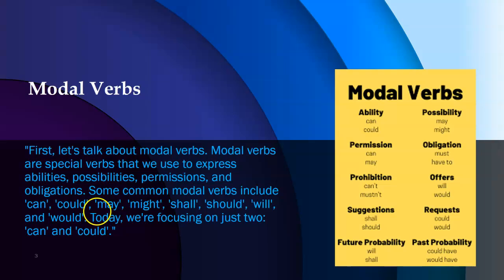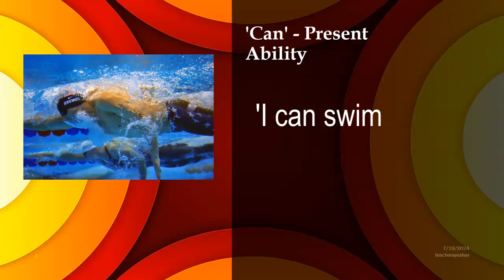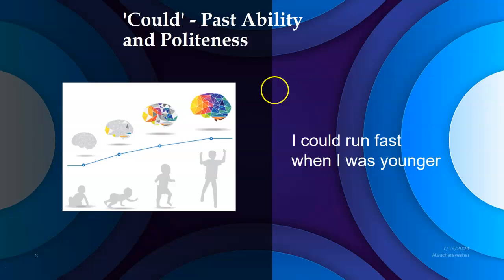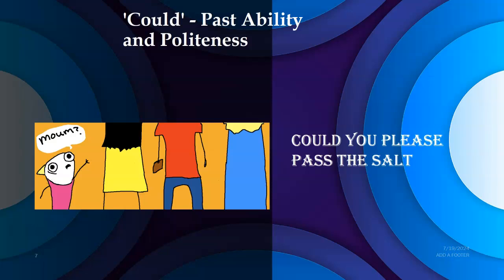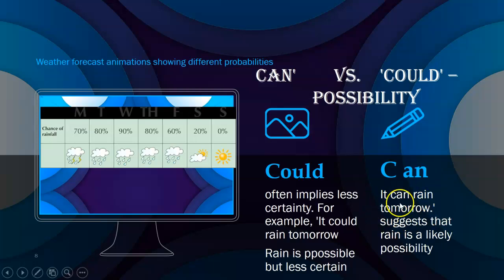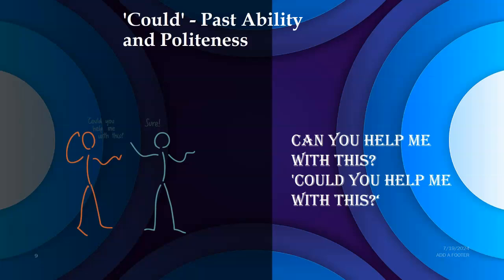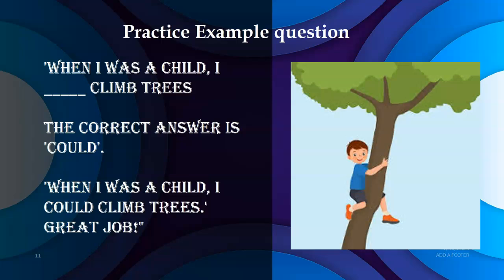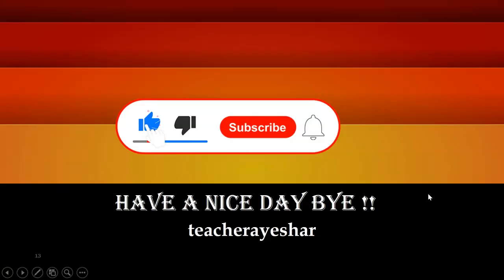"Learn the Difference Between Can and Could in few Minutes!"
By following this outline, you can create a comprehensive and engaging video that helps your viewers understand the difference between "can" and "could" while also keeping them entertained and involved.